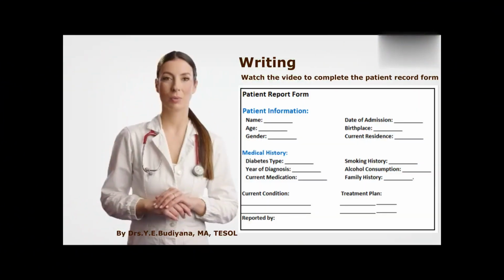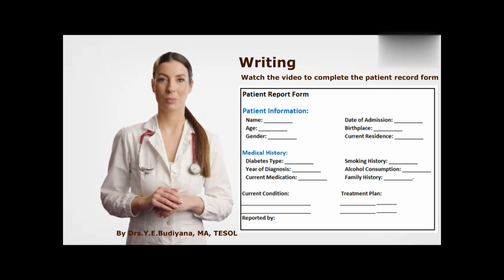5 Revolutionizing Education with AI Avatars ESP Vital Signs 2024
AI avatars are highly effective for teaching any subject. They can simulate real-life scenarios, provide interactive feedback, and adapt to individual student needs, making learning more engaging and personalized. Whether it's science, mathematics, history, or languages, AI avatars enhance the educational experience by making complex concepts easier to understand and retain.